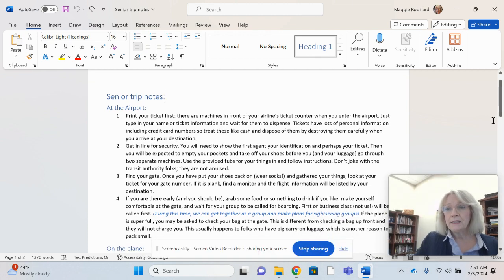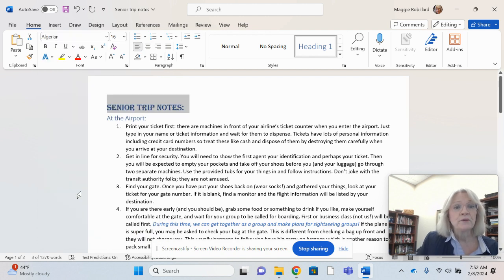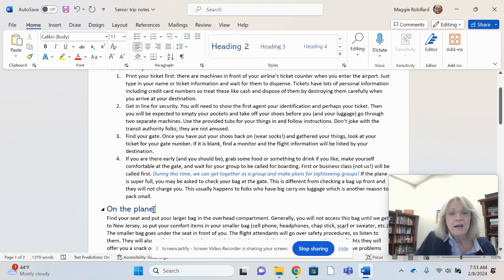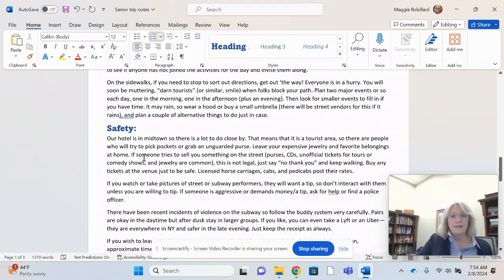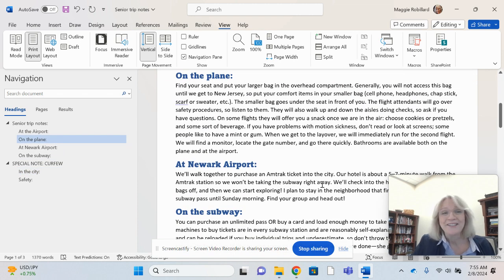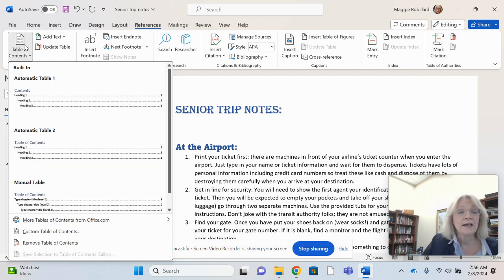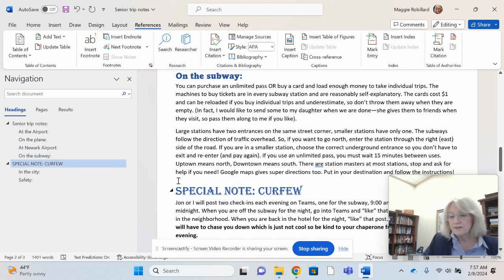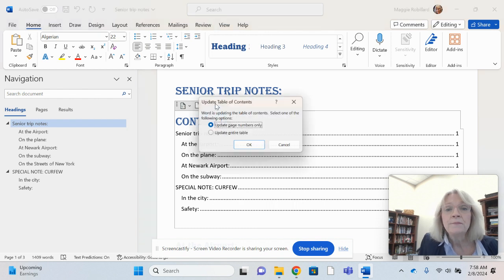How to Use Headings in Word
How to Use Headings Feature in Microsoft Word